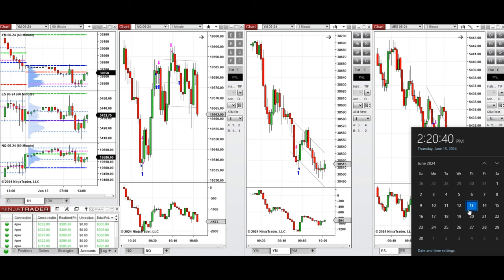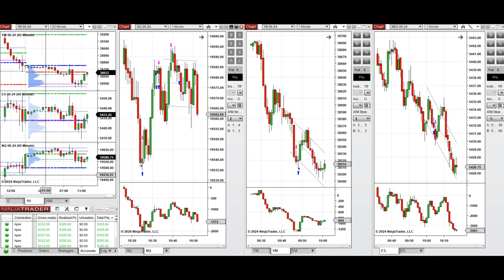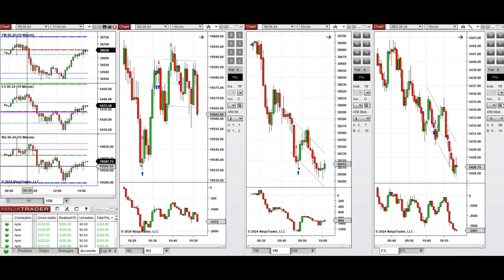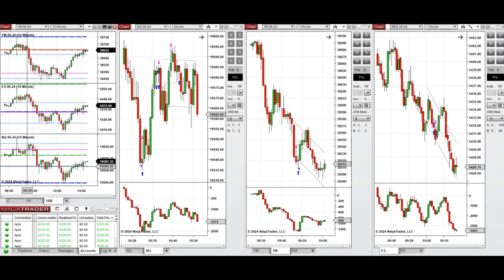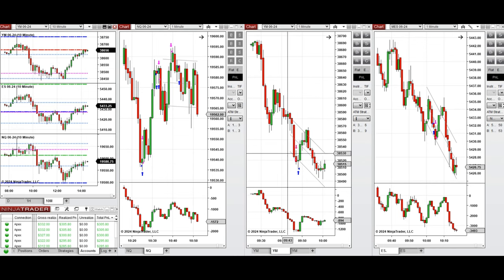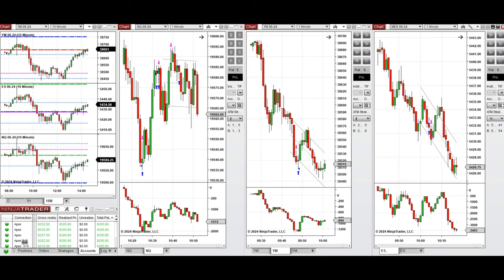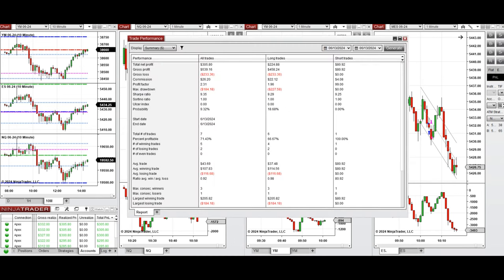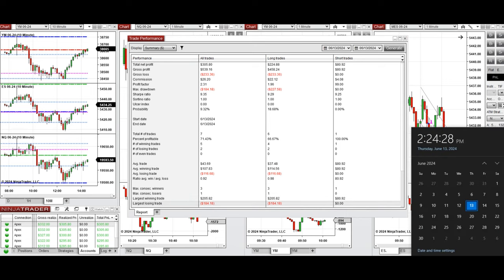Price Action Algo Trading Journal: Nasdaq, Dow Jones, and S&P500 Futures - 13 June 2024